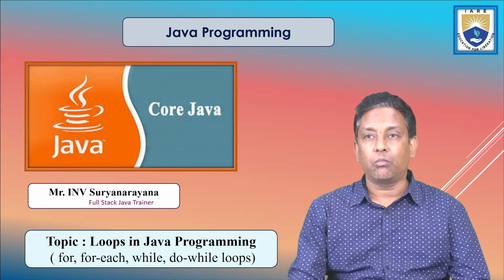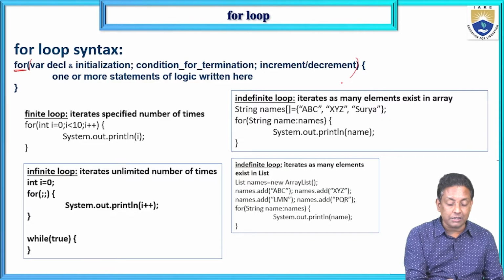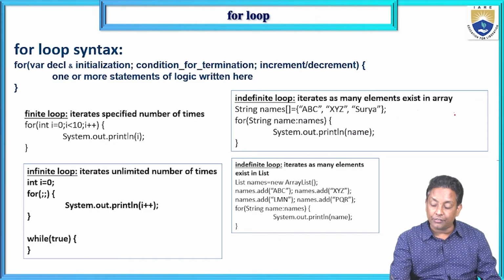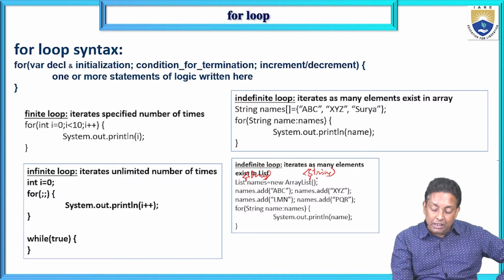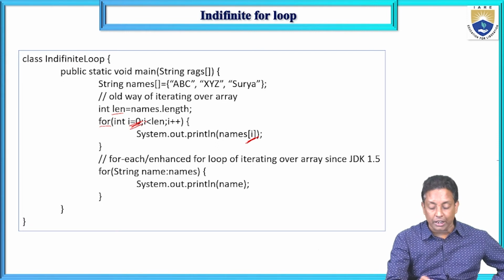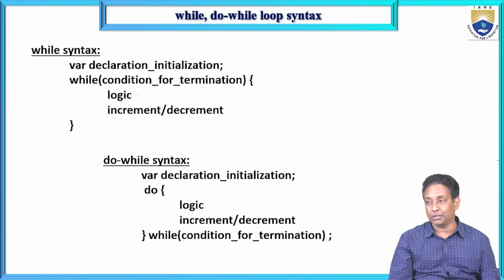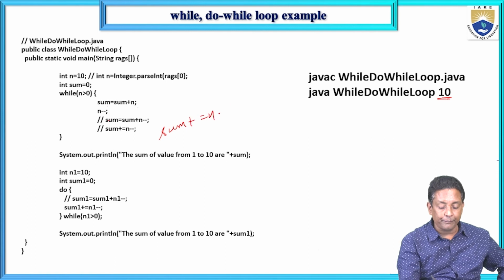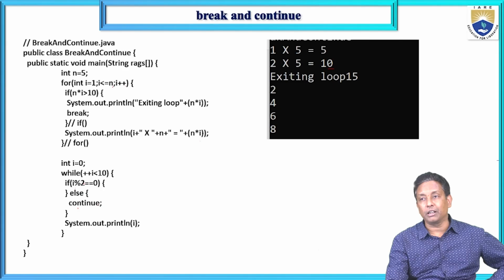Loops in Java Programming by Mr. INV Suryanarayana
Loops in Java Programming by Mr. INV Suryanarayana | IARE

Telangana, India.